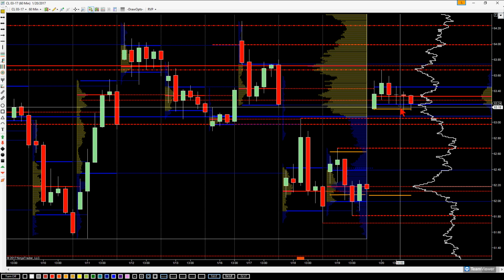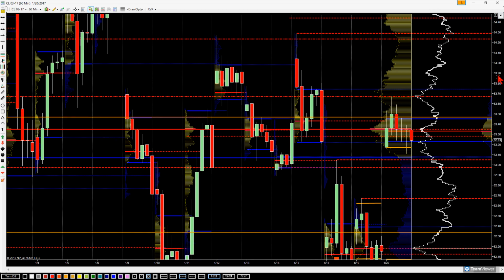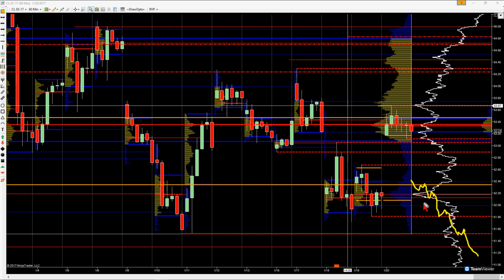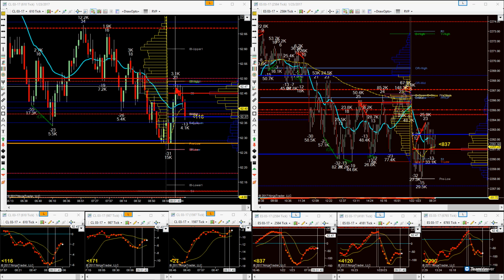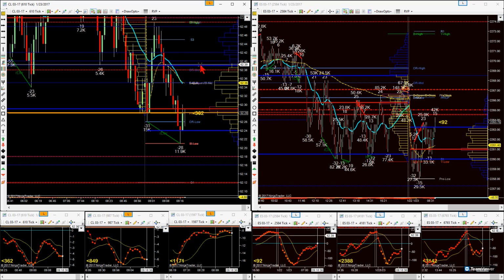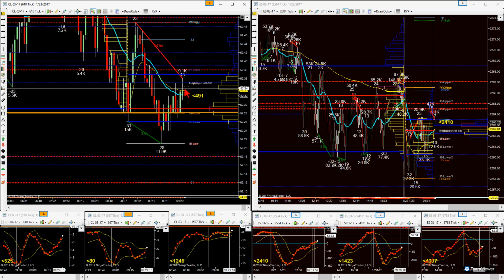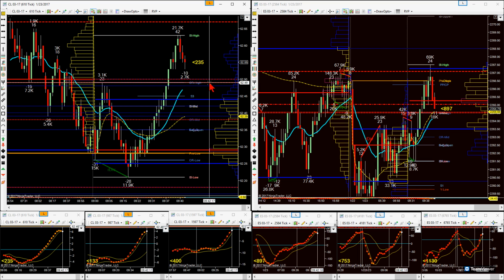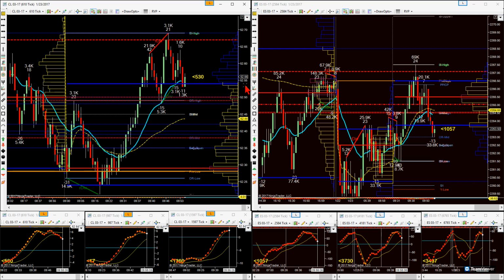Trading Session - 1-23-17 - $CL_F